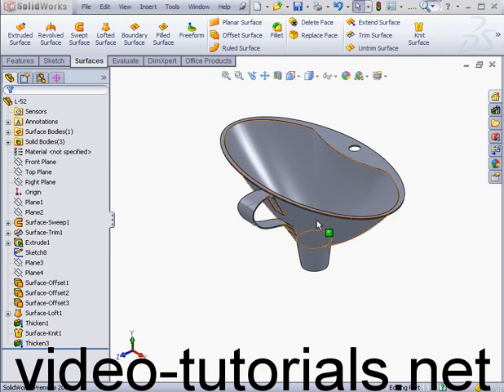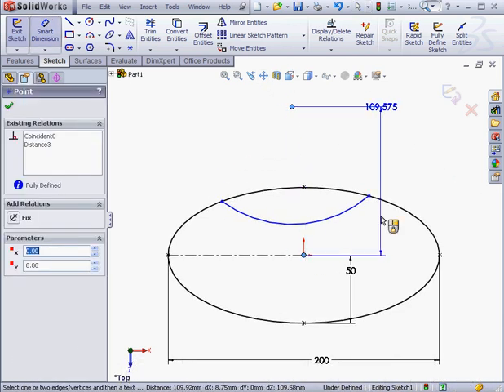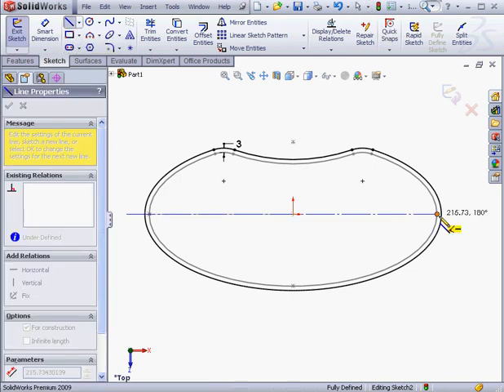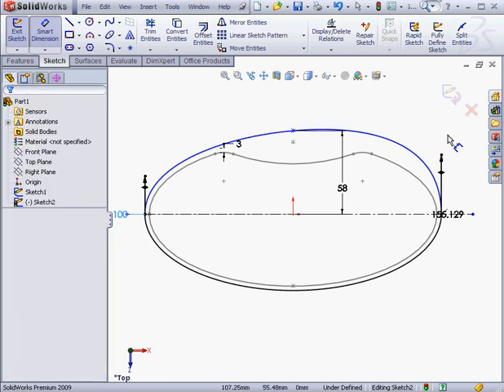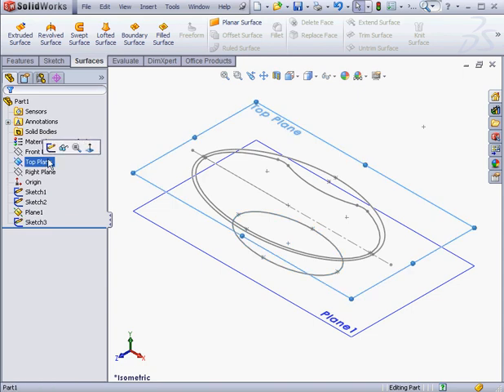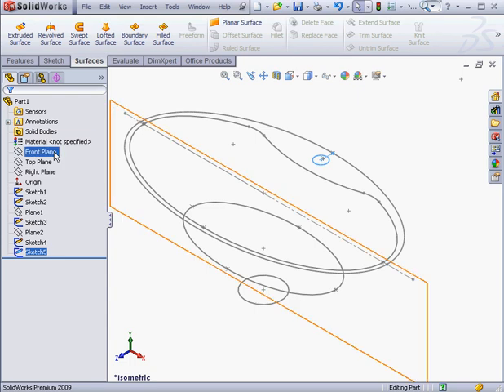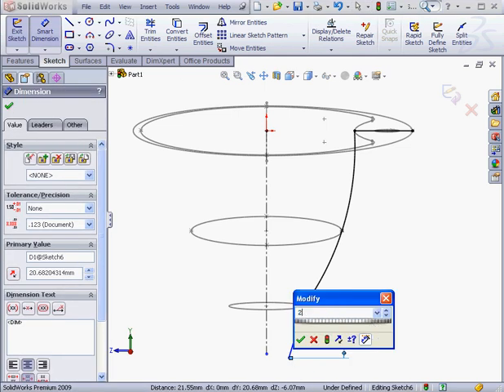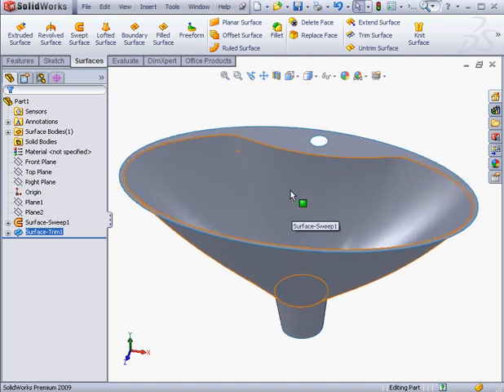solidworks 2009 surface design